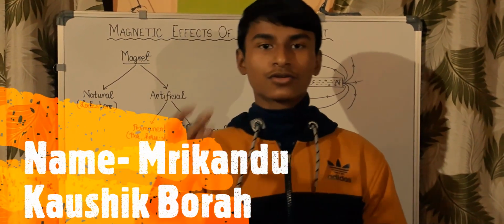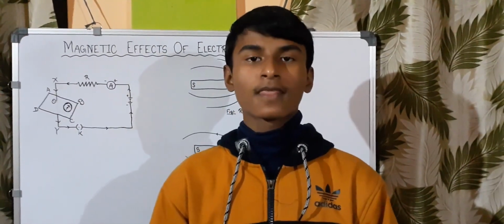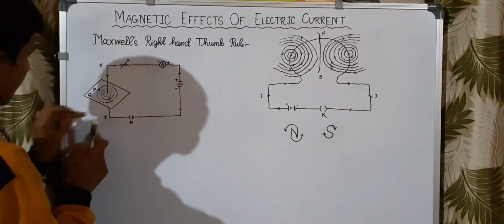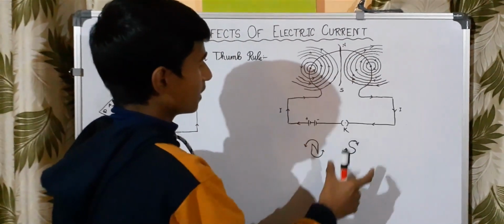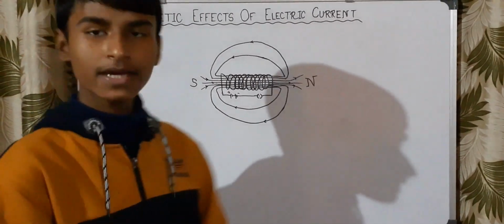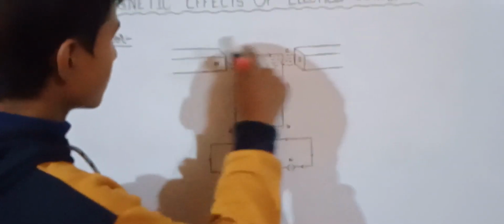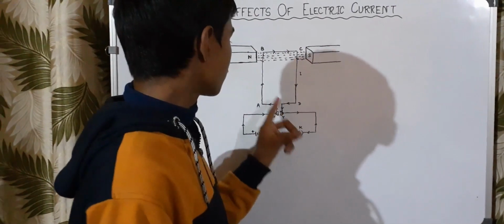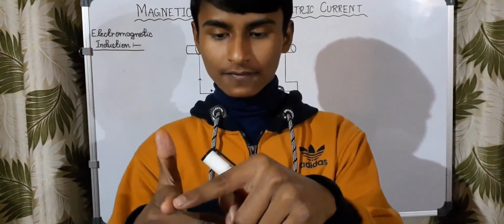Magnetic Effect of Electric Current ( class-X)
What is a magnet
Meaning of electromagnet
Electric Motor